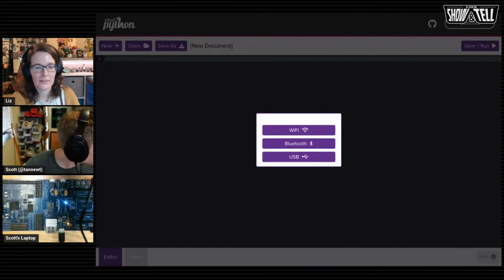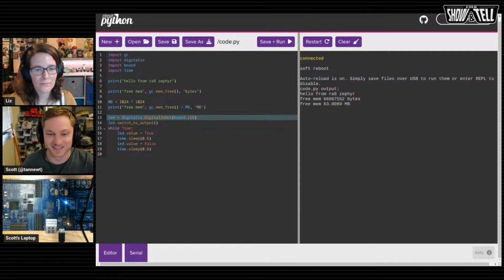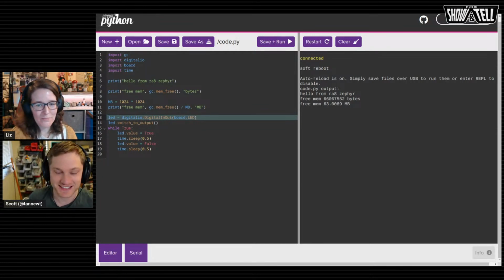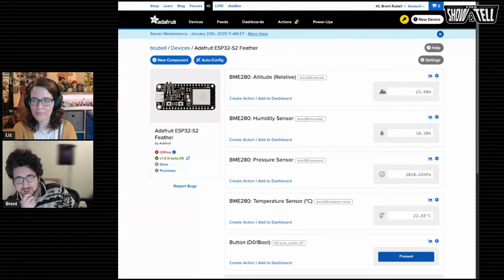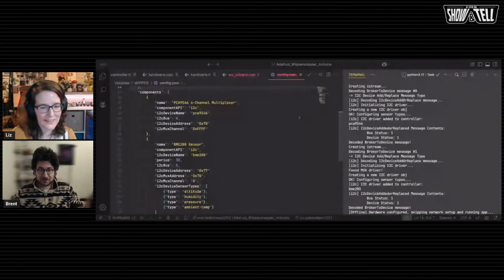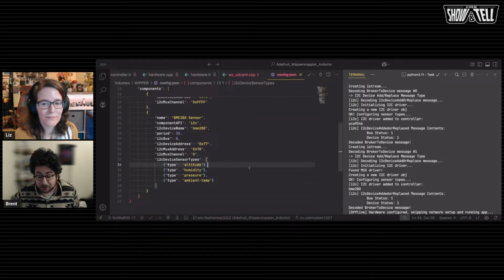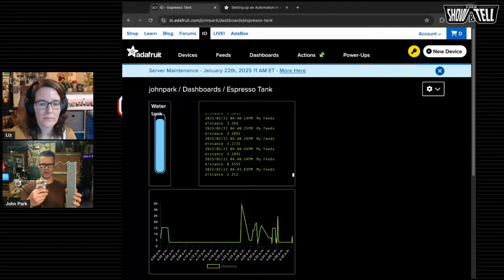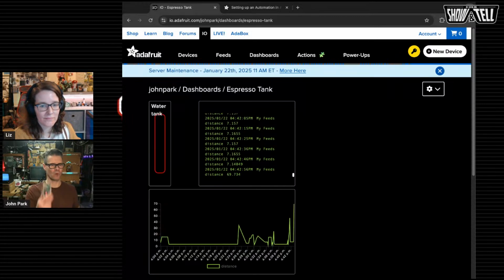SHOW and TELL 1/22/2025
Scott @00:35 report on Zephyr!
jepler @04:03 Raspberry Pi% with PIO peripheral
Brent @06:14 offline mode for WipperSnapper
JP @10:07 the How Much Water is in My Espresso Machine project!
Paul Cutler @13:52 the CircuitPython Show returns!